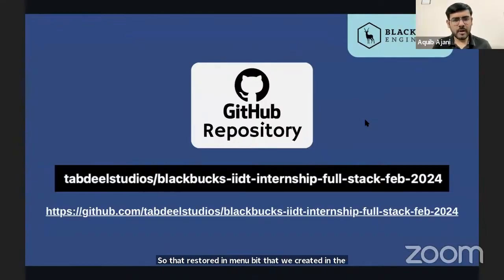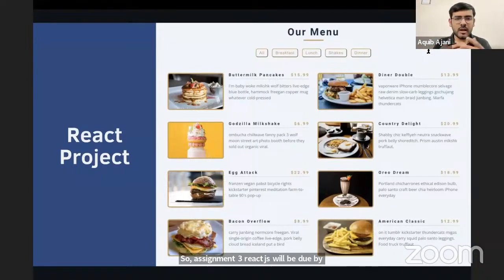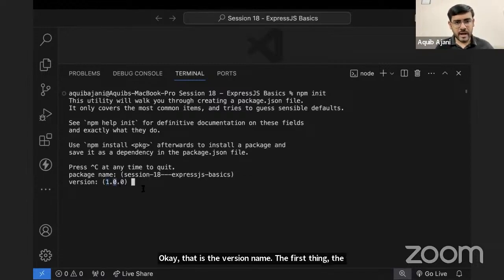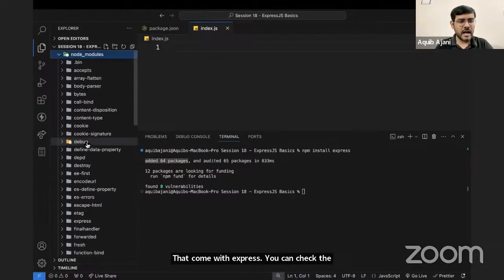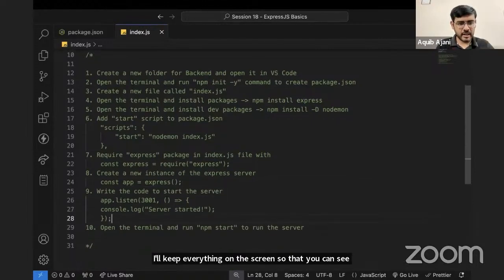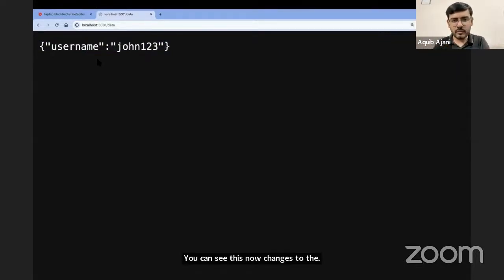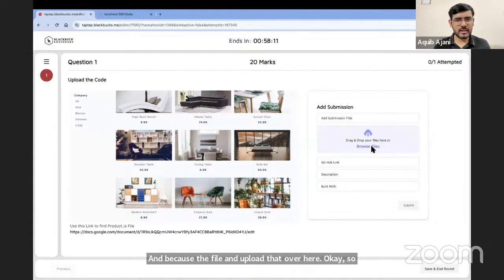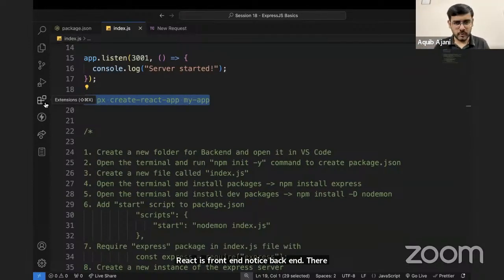IIDT APSCHE FSD Internships Session 18